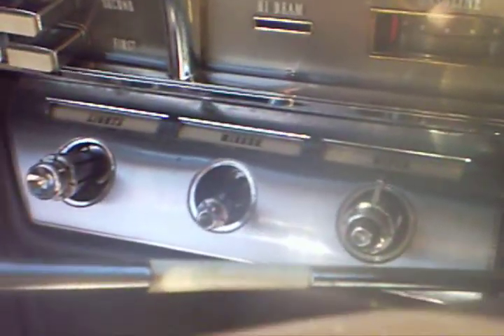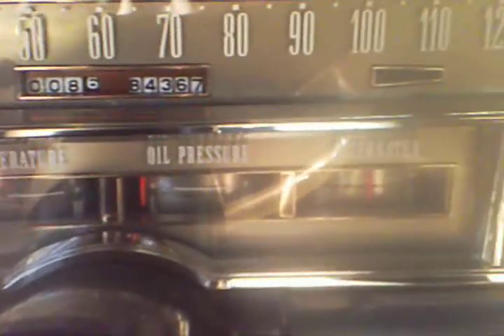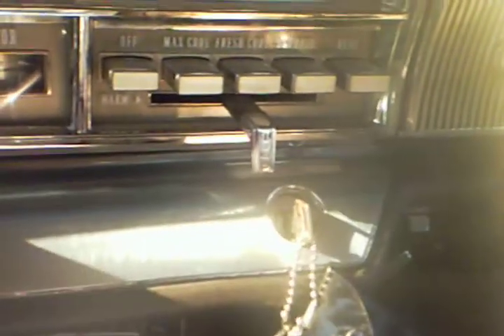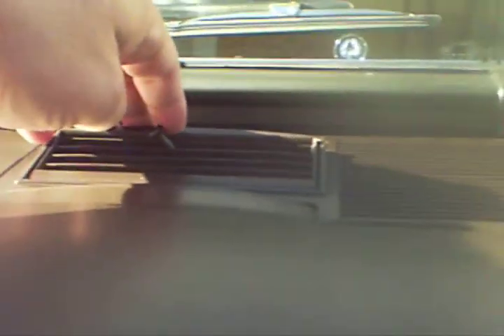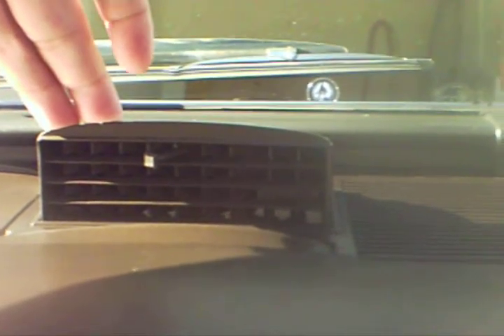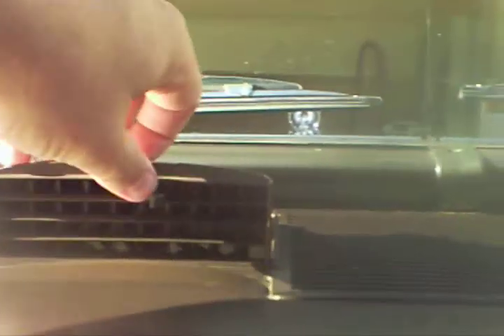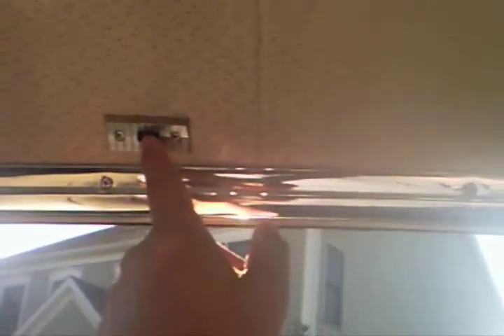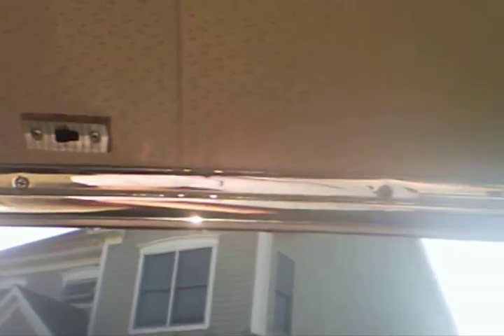64 imperial interior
interior of the 64 Imperial